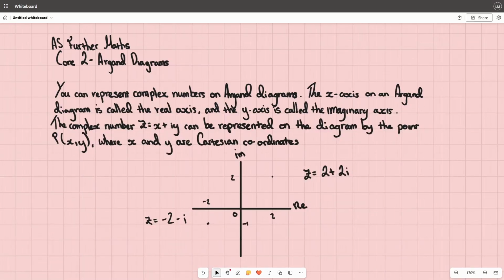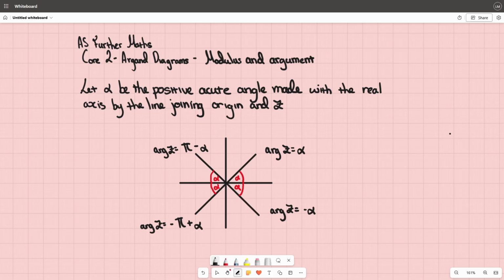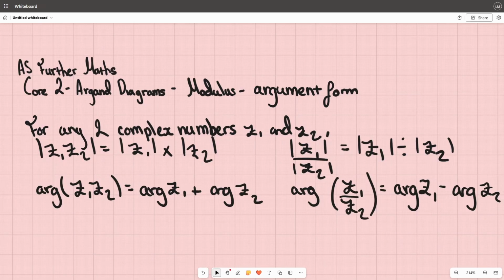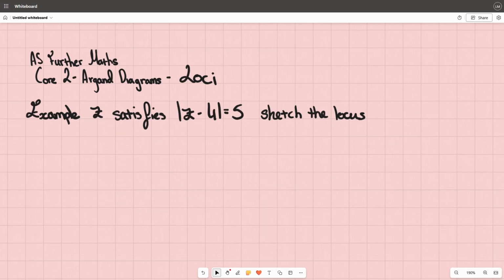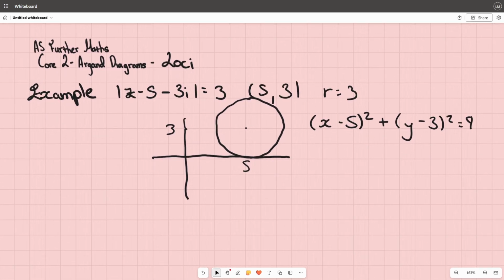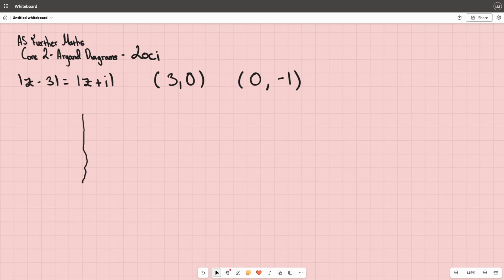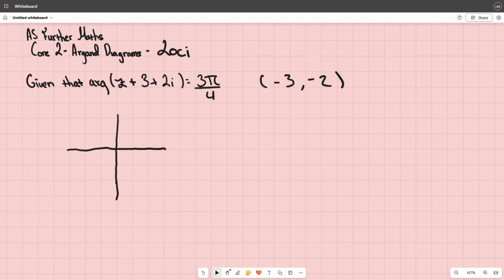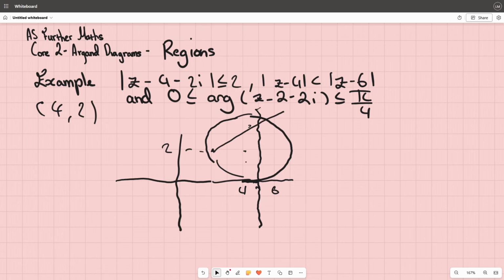Argand Diagrams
AS EXAMS TOMORROW NO NONONONON